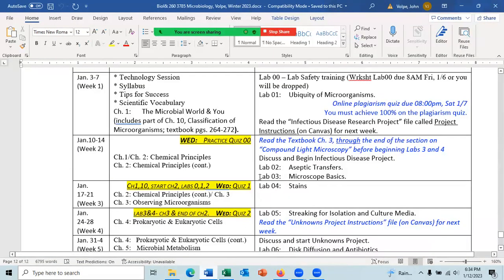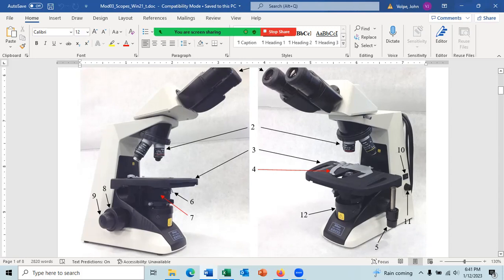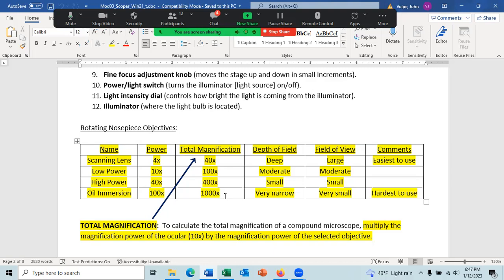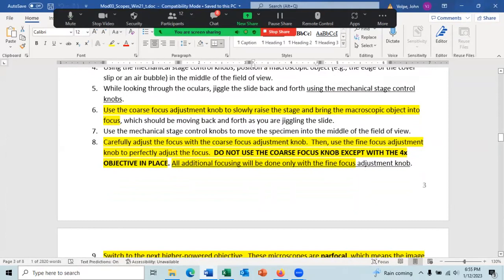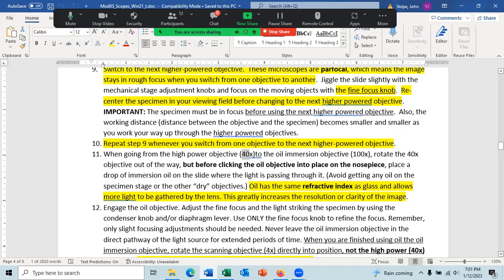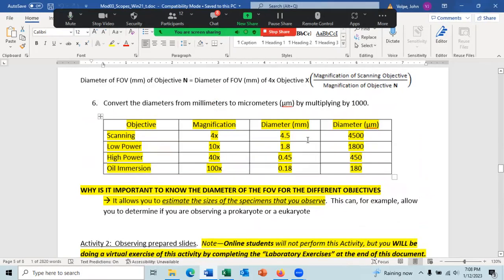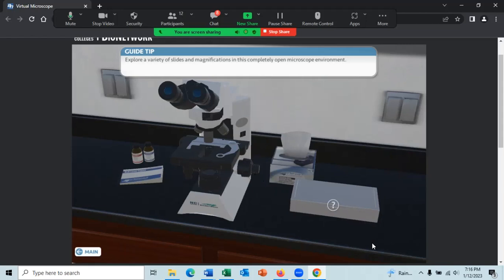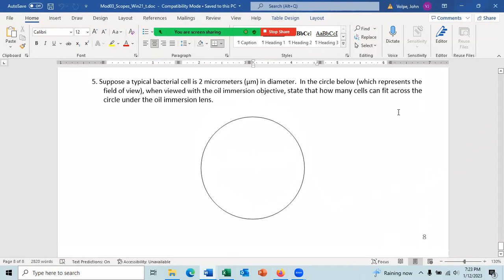2023 01 12 18 33 26 lab Microbiology